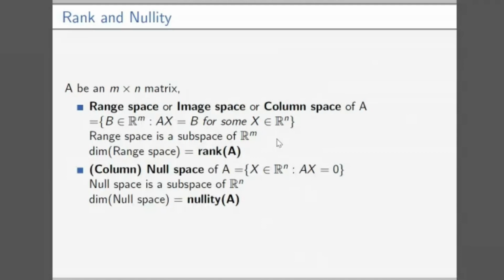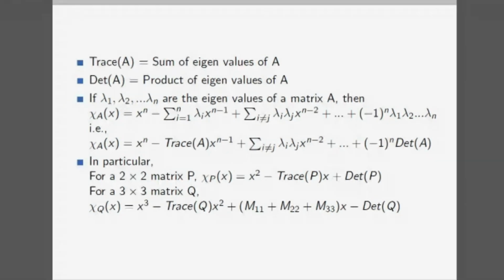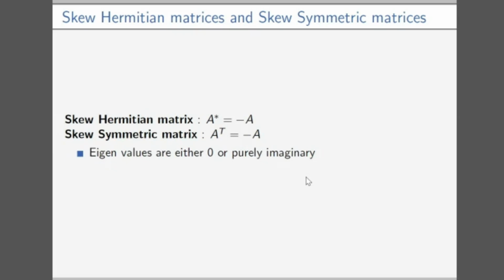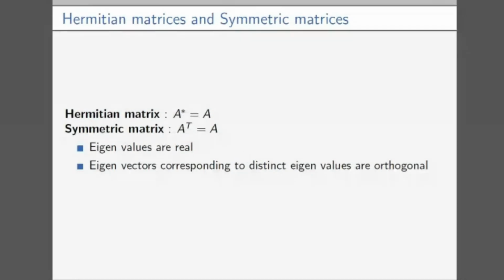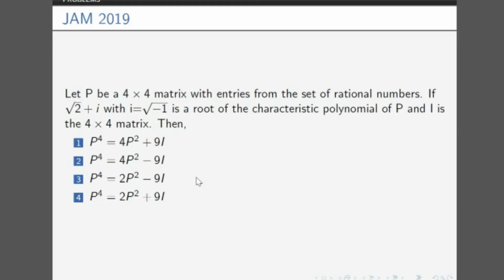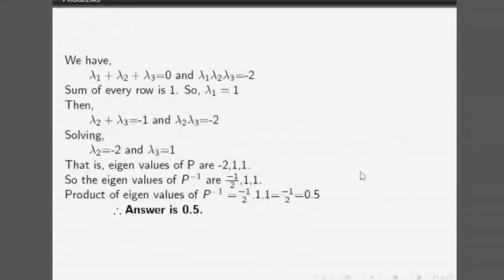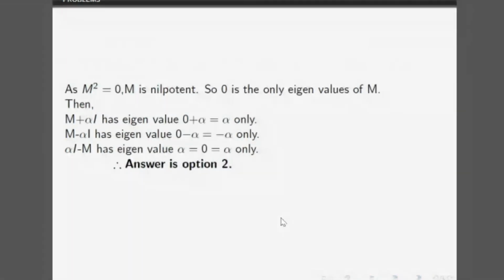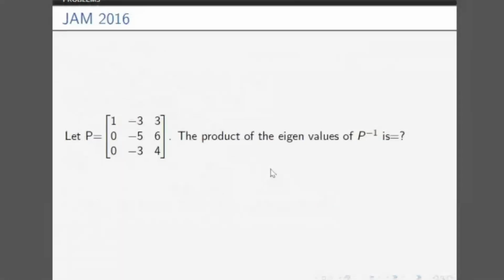ᴍᴀᴛʀɪᴄᴇꜱ || ᴘʀᴀᴄᴛɪᴄᴇ ᴘʀᴏʙʟᴇᴍꜱ ᴡɪᴛʜ ɴᴀɴᴅᴀɴᴀ || ᴍᴀᴛʜꜱ ᴀꜱᴘɪʀᴀɴᴛꜱ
Recorded video of the Problem Solving Session on Matrices by Ms. Nandana K. Vasudevan, organized by Maths Aspirants Groups  for Mathematics students who prepares for JAM/NET/GATE etc.

Ms. Nandana is now pursuing Ph.D. at Amrita Viswa Vidyapeetham, Coimbatore.
An initiative of Dr. Vinod Kumar P.,  Associate Professor of Mathematics,  T.M.Govt. College Tirur, with creative support from Dr. Bijumon R., Associate Professor of Mathematics, MG College Iritty, Kannur, Kerala.